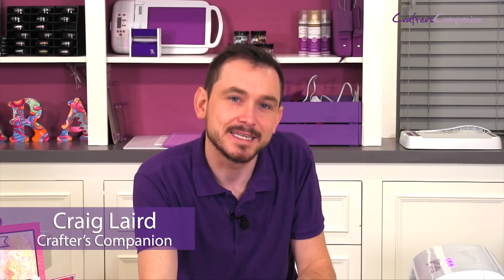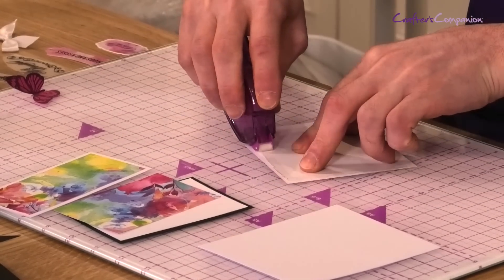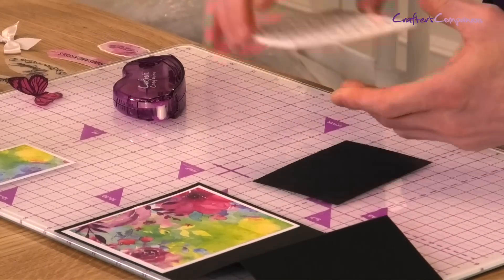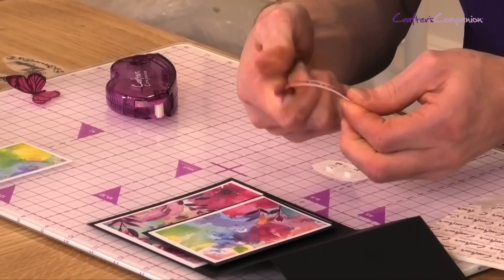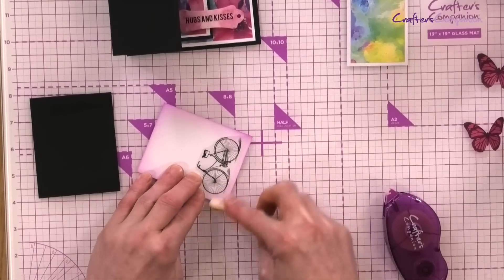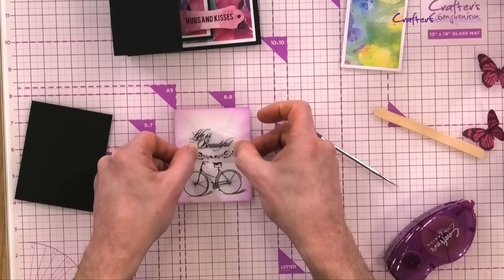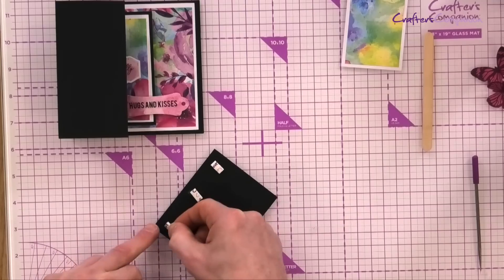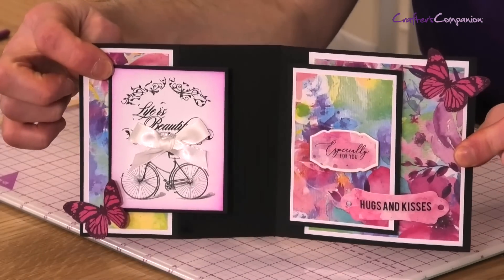Craft Subscription Box: Transfer Craft Kit Tutorial #5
This month's box is jam packed with fabulous foiling goodies, foiling transfers and rub-ons as well as stamps and embellishments... this box is one not to miss out on.